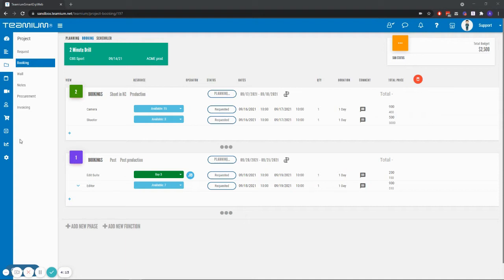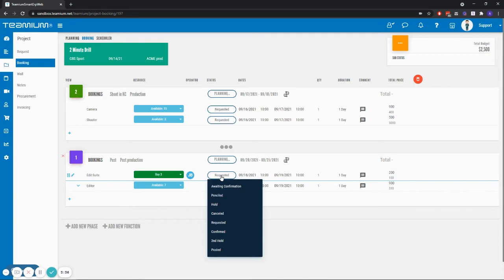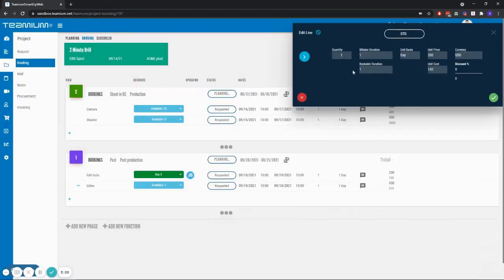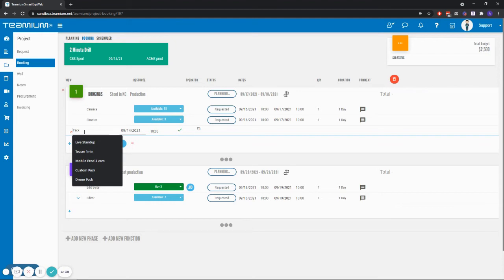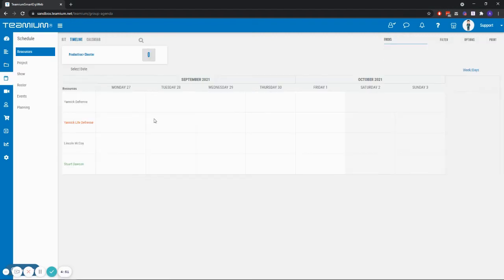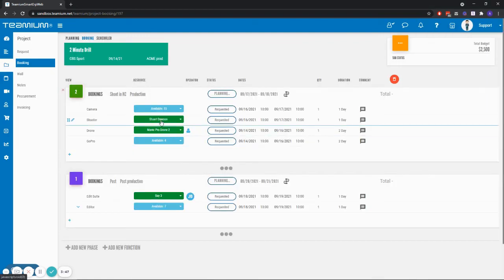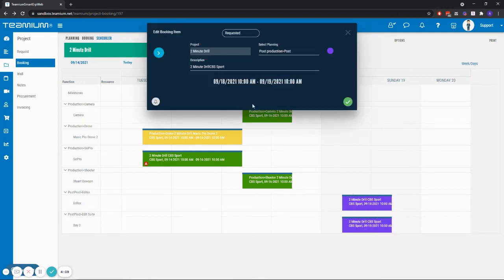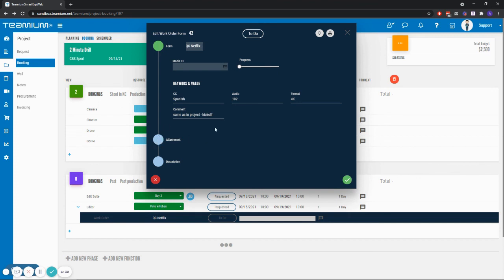Teamium Demo - Adding resources to a project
This video shows various ways resources can be assigned on a production project